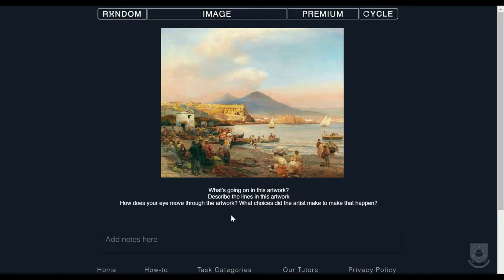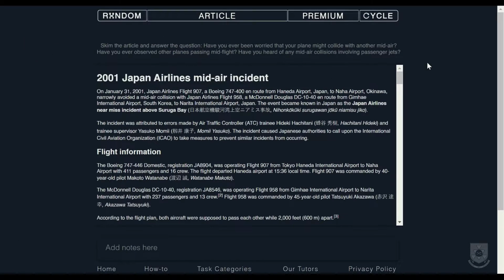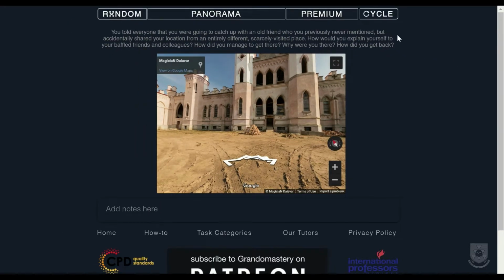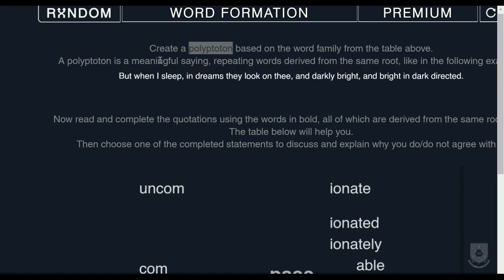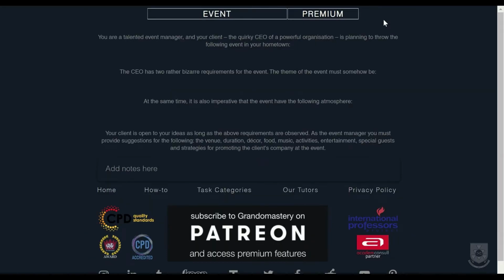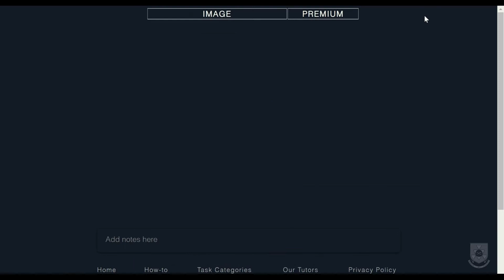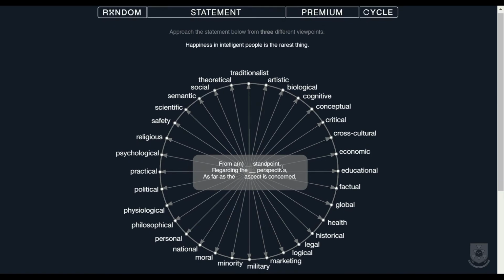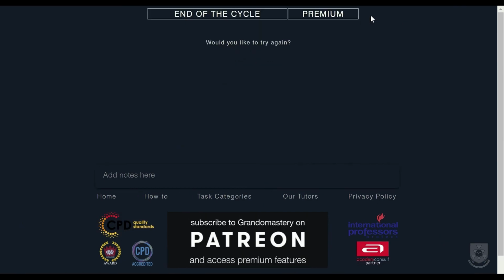Grandomastery Cycle of Integrative Thinking activities for ESL students of Advanced levels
Grandomastery Cycle of all 31 ESL activities randomly generated for students learning English as a Foreign or Second Language.